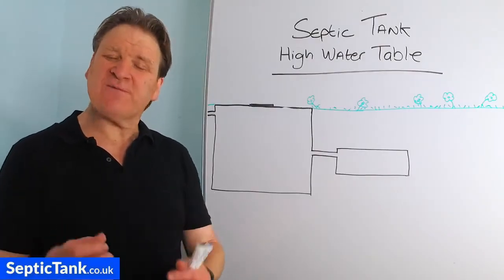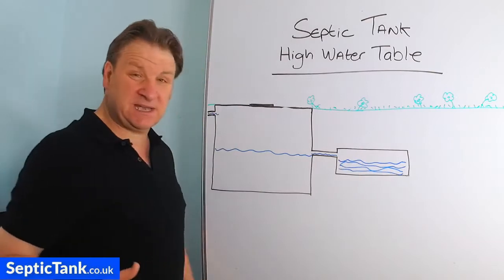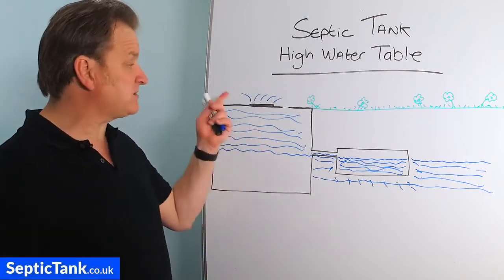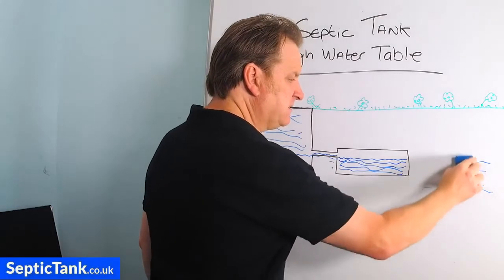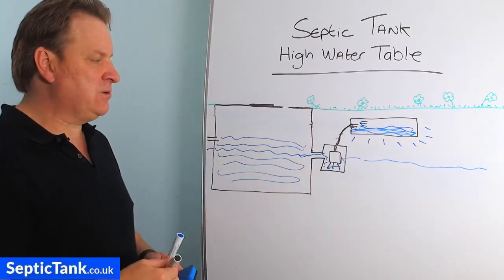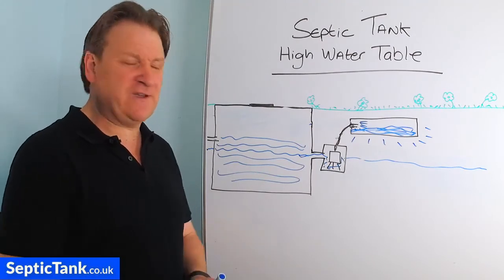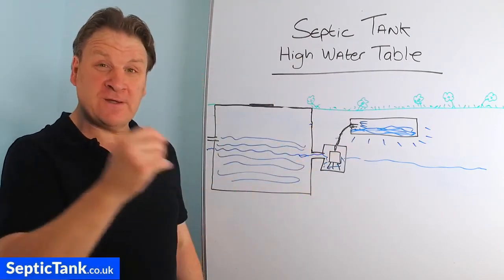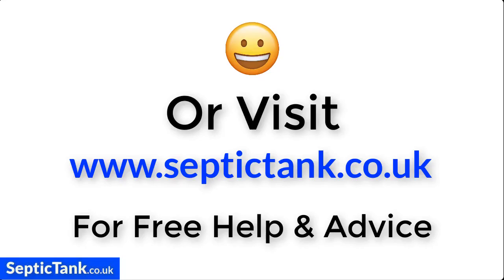septic tank high water table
septic tank high water table - septic tank high water table
Do you have a high water table?
Is it causing septic tank and soakway problems?
Are you having to keep getting your septic tank emptied?
Is your soakaway not soaking away?
Would you like a simple fix to your septic tank and high water table problems? If so then please watch this video.